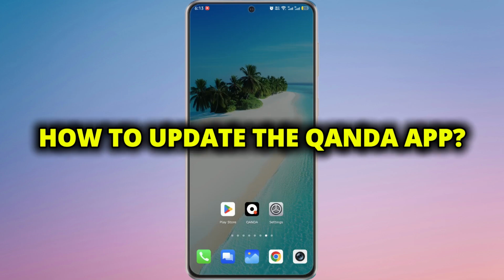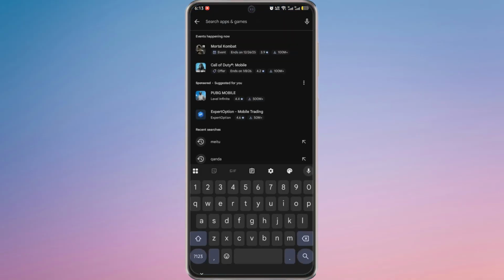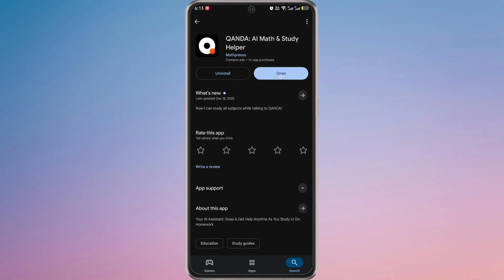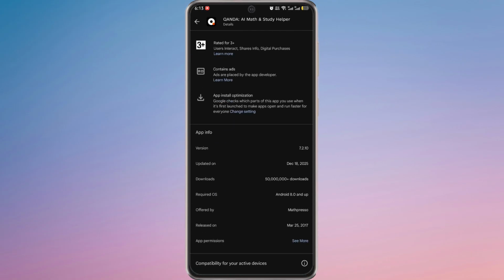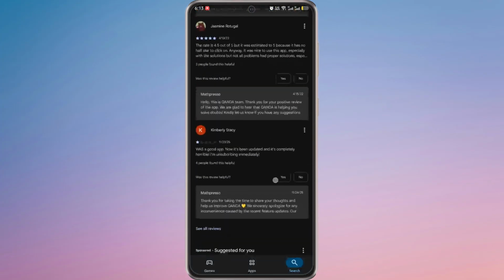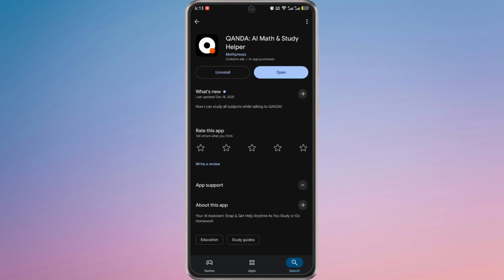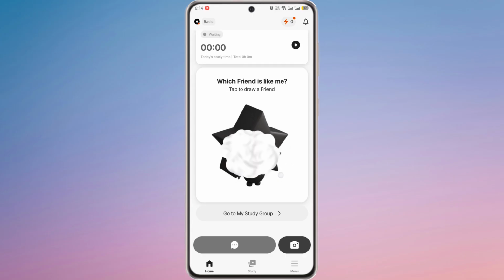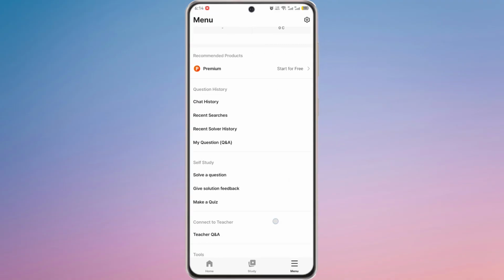How to Update the QANDA App 2026?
Want to make sure your QANDA app is always running smoothly? In this step-by-step tutorial, you’ll learn how to update the QANDA app to the latest version quickly and easily. This video explains how to check for updates in the Play Store, install the newest version, and access improved features, bug fixes, and performance enhancements. Updating QANDA regularly helps prevent app crashes, errors, and slow loading while giving you access to the latest tools for homework help, study support, and learning. Whether you are a new user or an active QANDA learner, this guide ensures your app is always up-to-date.